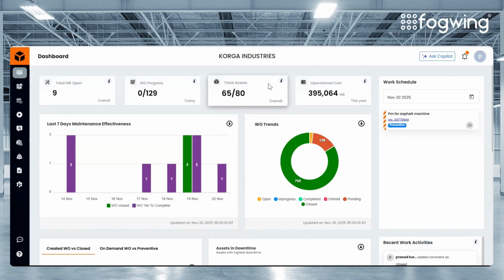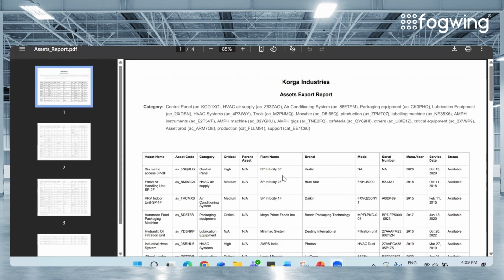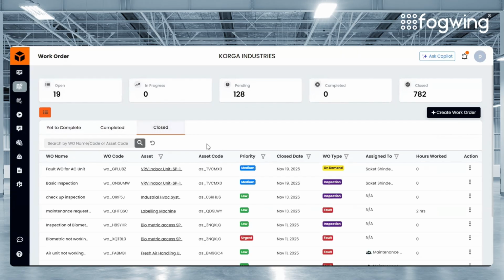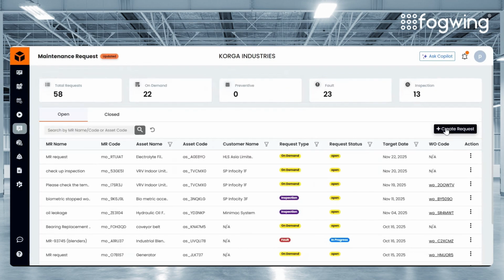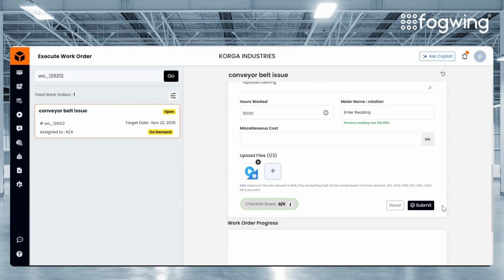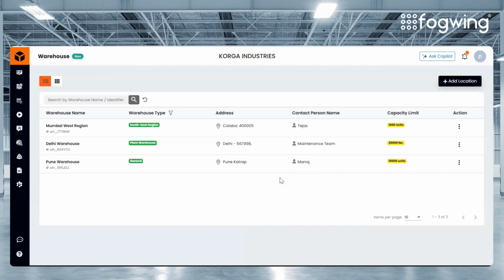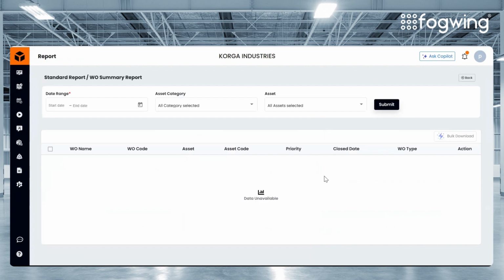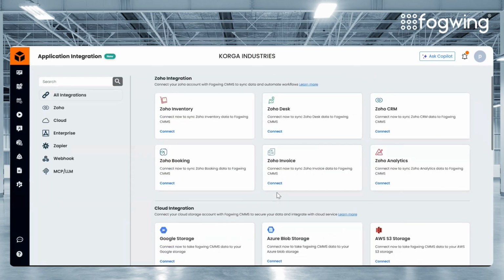Fogwing CMMS Release Version 2.26 - New Features Explained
Fogwing CMMS v2.26 brings a powerful set of updates designed to help maintenance teams work more efficiently—from managing work orders to controlling inventory and improving on-floor communication.

✨ What’s new in v2.26:
• Work Order Clone Feature → Instantly duplicate existing tasks for faster planning and execution.
• Warehouse Management Module → Gain complete control over spare parts, stock movements, and material tracking.
• Enhanced Application Integrations → Connect Fogwing CMMS with your favourite tools for a seamless workflow.
• Checklist PDF Exports → Download inspection and maintenance checklists for audits and reporting.
• Audio/Video Uploads in Maintenance Requests → Capture real issues visually and improve troubleshooting accuracy.

This update is built to make your maintenance operations smarter, improve team productivity, and help you stay audit-ready with better documentation and collaboration.